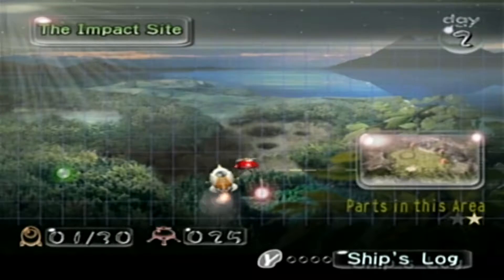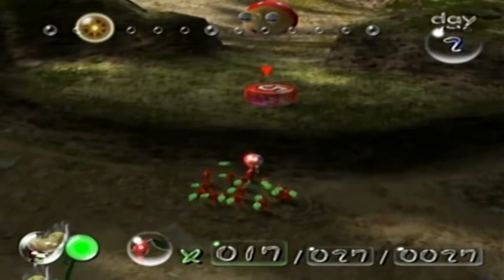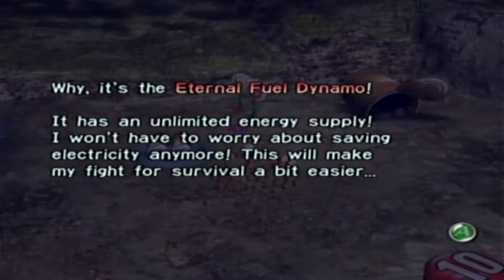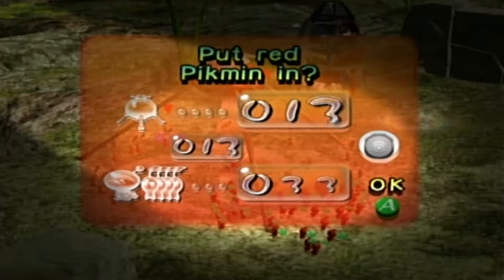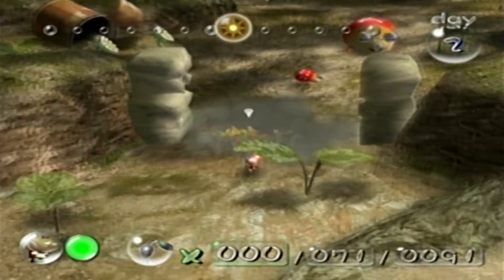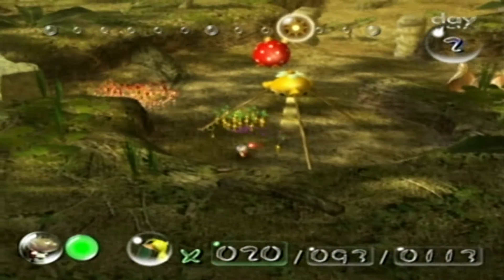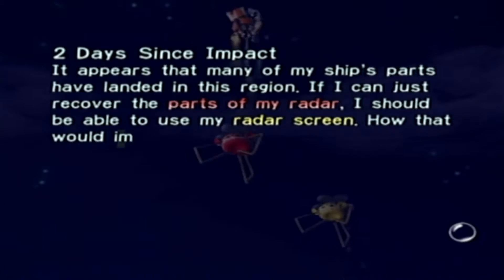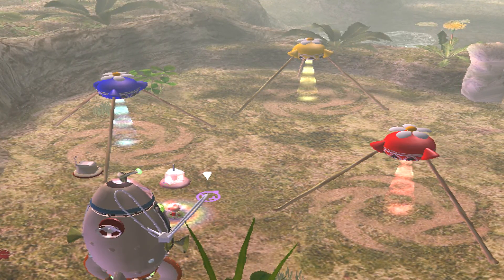Pikmin - Day 2: New Heights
We start our exploration of the Forest of Hope! What a wonderfully pleasent area

Enjoyed the video? Please do show your support by leaving a like or sharing the video with your friends!